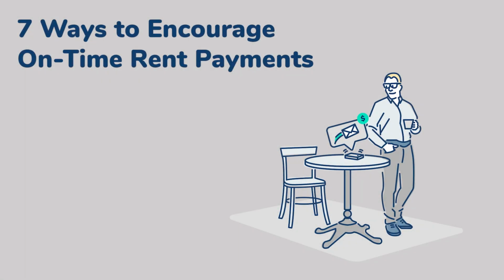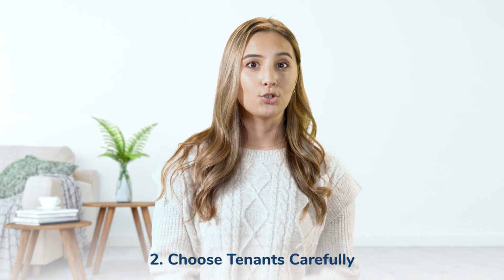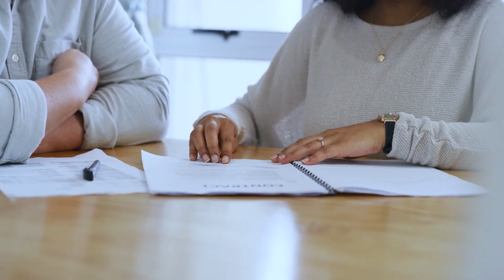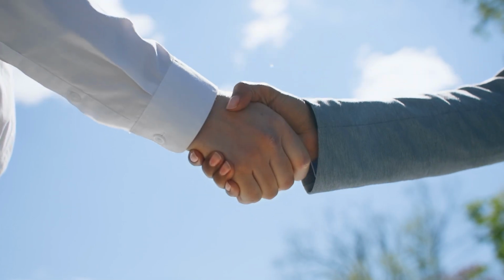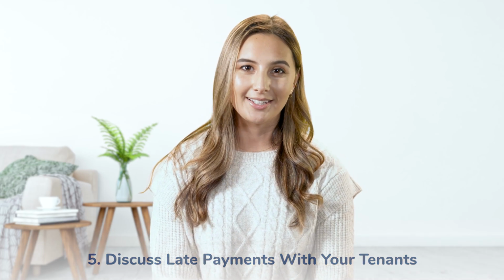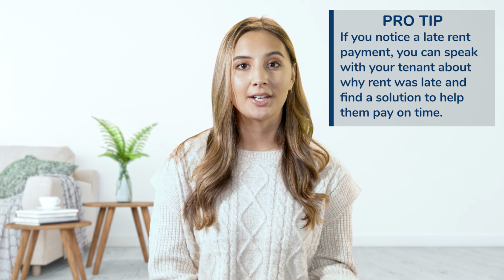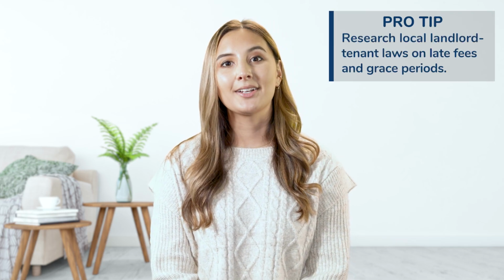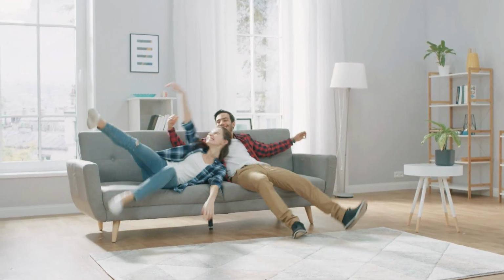7 Ways to Encourage On-Time Rent Payments | Landlord Tips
About this video:

Do you want to know what steps to take to ensure your tenants pay rent on time? Real estate investor and founder of Lattes & Leases, Soli Cayetano, shares seven useful tips for landlords to encourage on-time rent payments.

**Timestamps**

00:12: Make Paying Rent Convenient
00:46: Choose Tenants Carefully
01:12: Inform Tenants How to Pay Rent
01:54: Offer Incentives for Paying on Time
02:48: Discuss Late Payments With Your Tenants
03:29: Enforce a Late Fee
04:26: Stick to Your Rental Lease Terms

Since rent is the primary source of income for landlords, you should take the proper steps to make sure your tenants don’t miss payments. Soli Cayetano shares seven ways that you can encourage on-time rent payments from tenants:

Make paying rent convenient
Choose tenants carefully
Inform tenants on how you collect rent
Offer incentives for paying on time
Discuss any late payments
Enforce a late fee
Stick to your rental lease terms

**About Avail (part of Realtor.com®)**

Avail (part of Realtor.com®) provides landlords and their tenants the rental experience they deserve. Avail property management software provides automation tools that make it easy to self-manage rental properties. Use Avail to advertise your rental, screen tenants, collect rent online, access lawyer-reviewed lease templates, e-sign leases, streamline rental property accounting, and more — all online.

**Connect With Soli Cayetano**